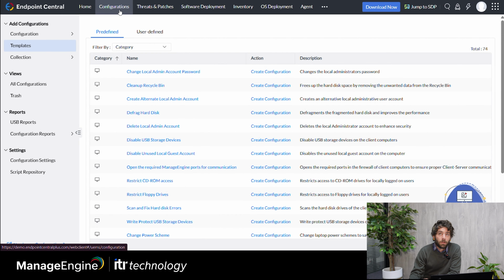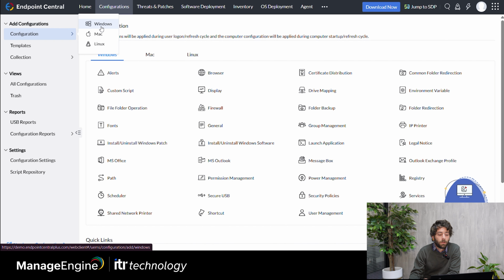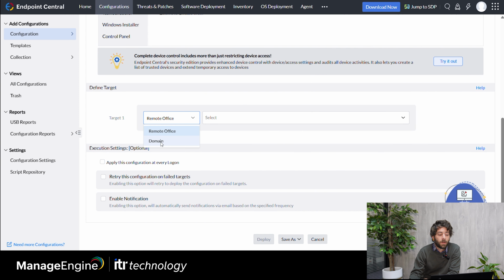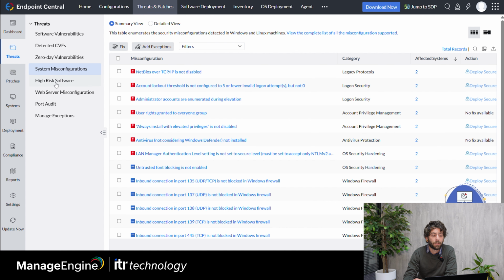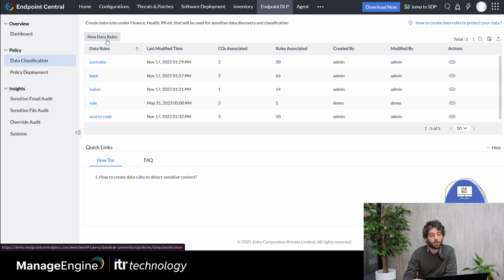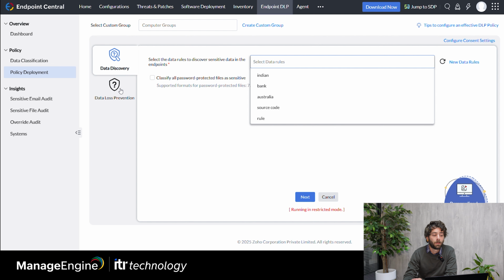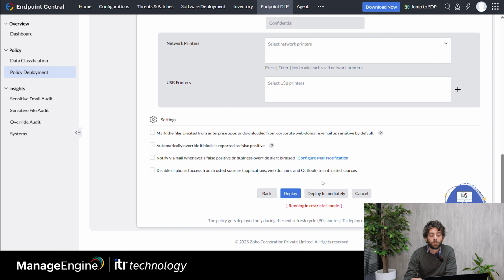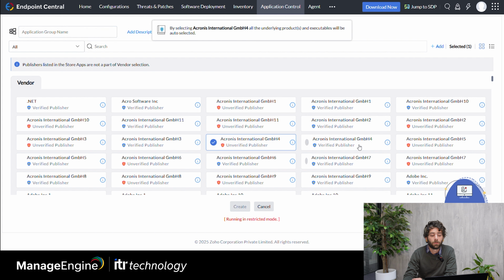Lockdown your endpoints using | ManageEngine’s Endpoint Central with Justin Nel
In a world of rising cyber threats, securing your endpoints isn’t optional; it’s essential. In this IT Unwrapped episode, we take you through a step-by-step guide on how to lock down your endpoint environment using Endpoint Central. From disabling USBs to deploying real-time compliance reports, this tutorial is designed for IT professionals who want total control and peace of mind.

Whether you manage a hybrid workforce or a complex IT environment, this walkthrough will help you simplify endpoint security without sacrificing control.